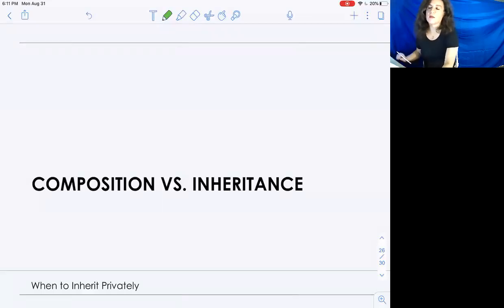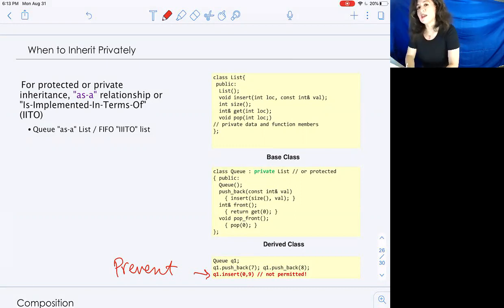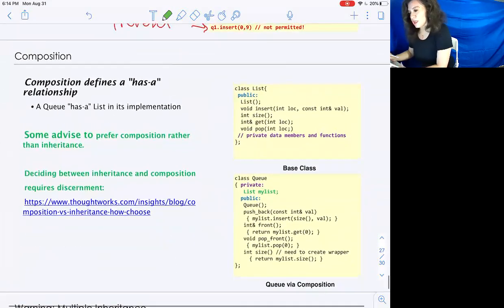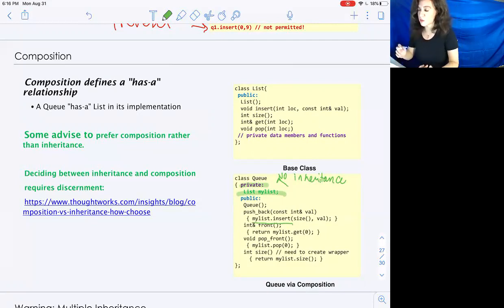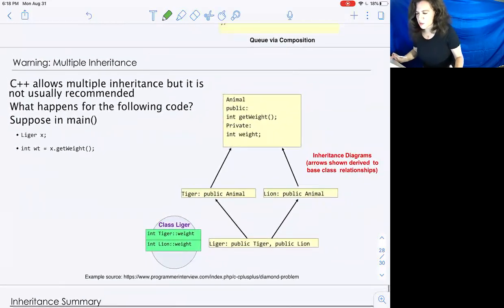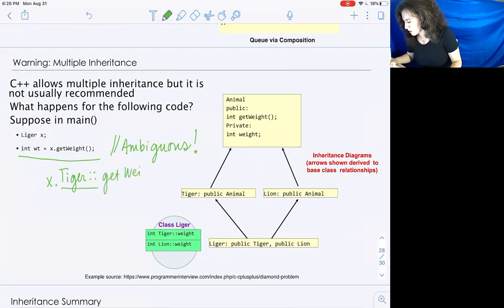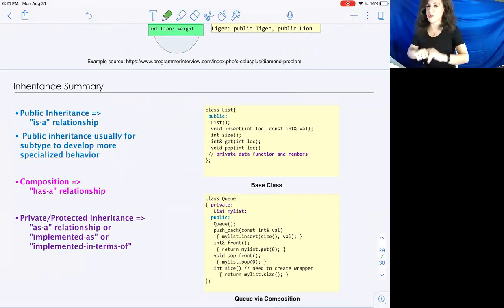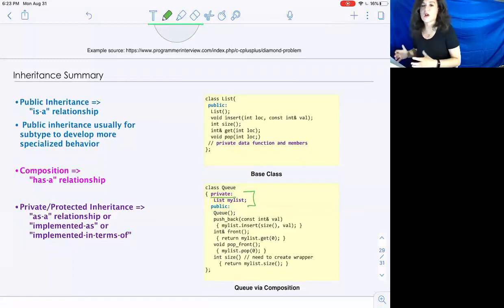Inheritance Part 5: Composition vs. Inheritance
In this final segment on inheritance, we discuss composition and contrast it with inheritance. We wrap up this topic by considering when it may be best to use composition or public, private, or protected inheritance.